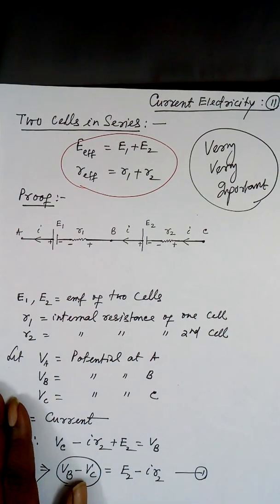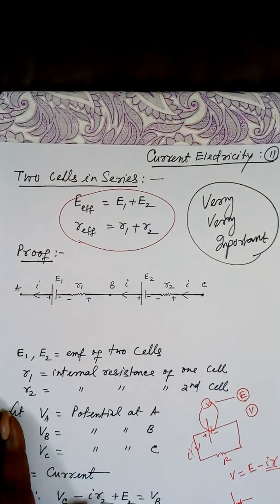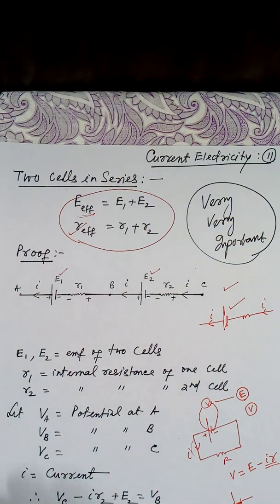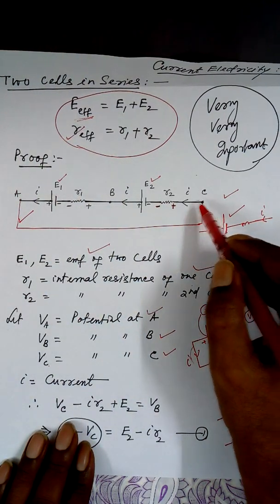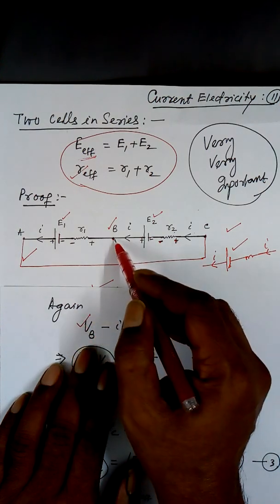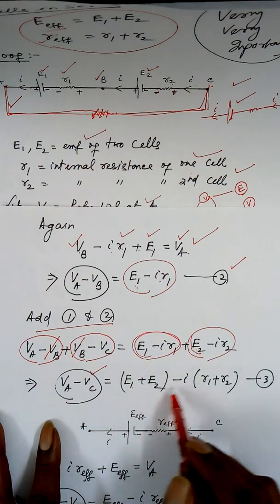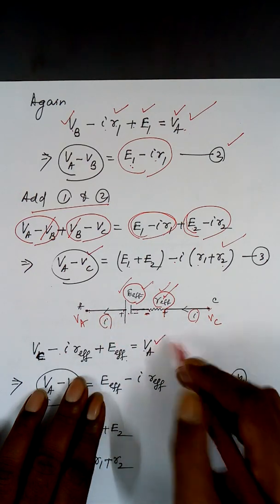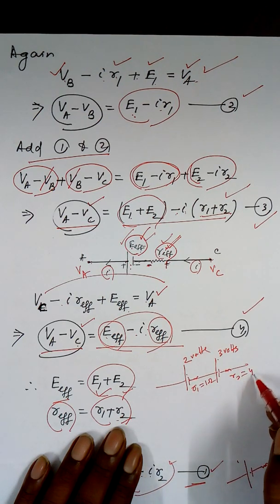Current Electricity 11: IIT JEE Must. Replacing two cells in series by a single cell. TRICKS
How to replace two cells of different EMFs and different internal resistances by a single cell of equivalent EMF and equivalent internal resistance